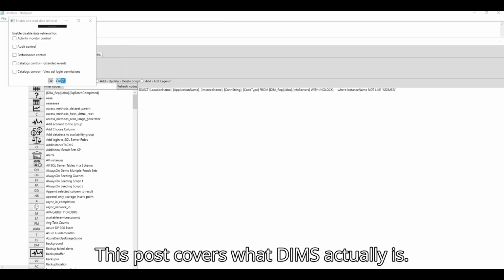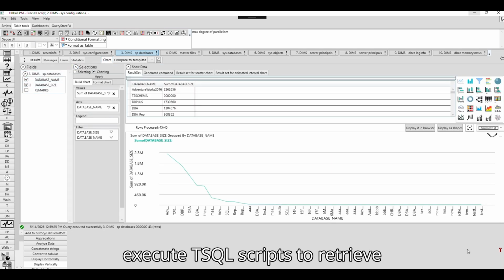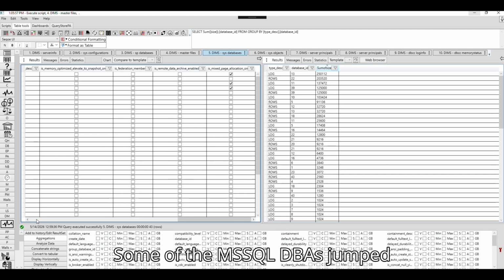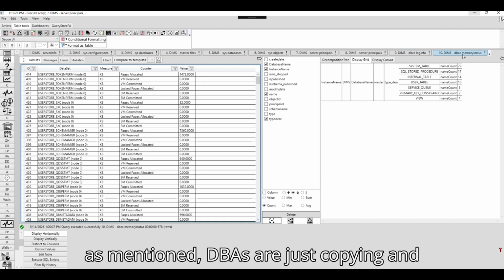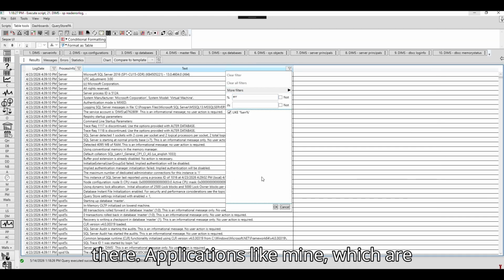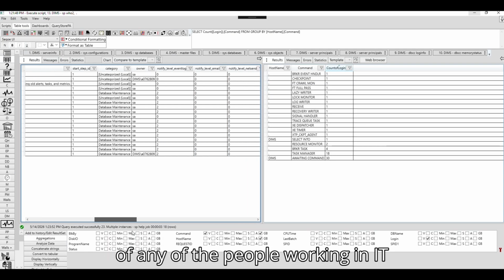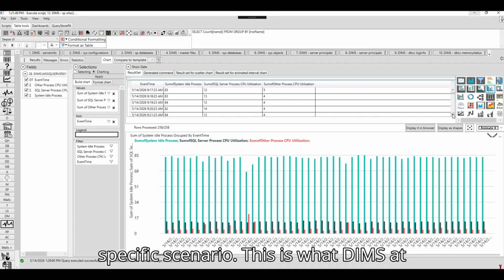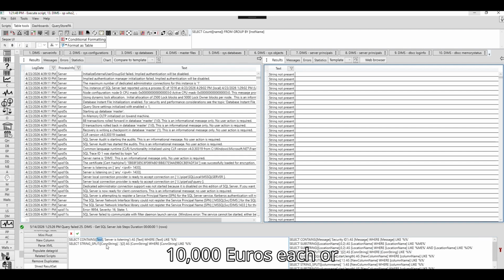What DIMS solves 14 May 2026 with caption shorter